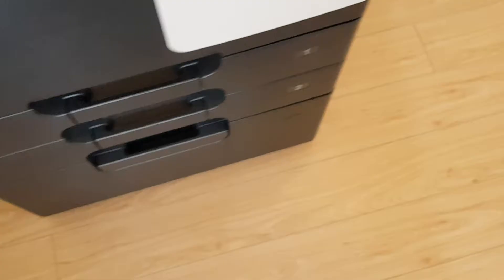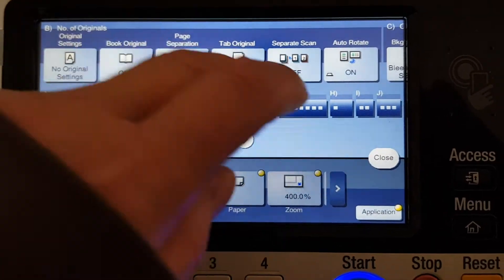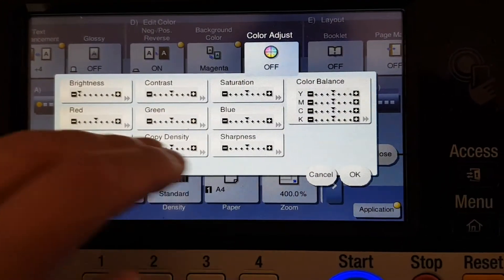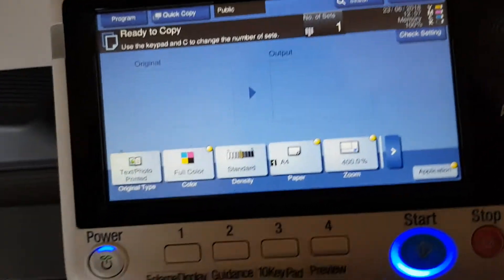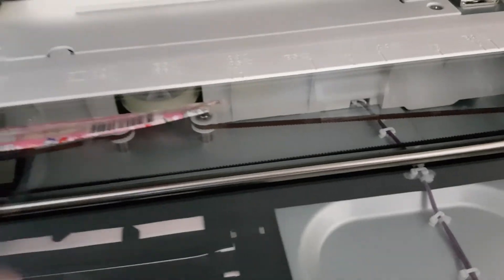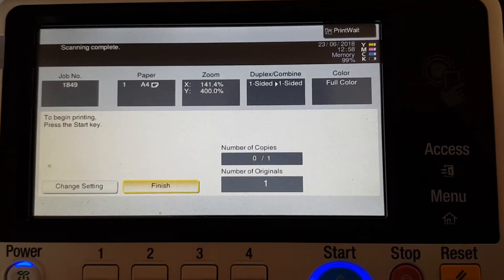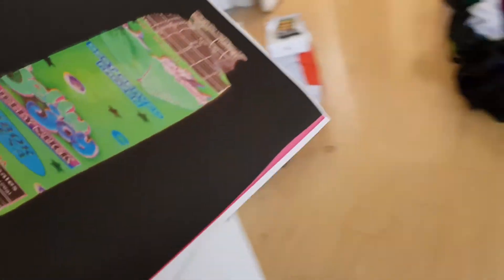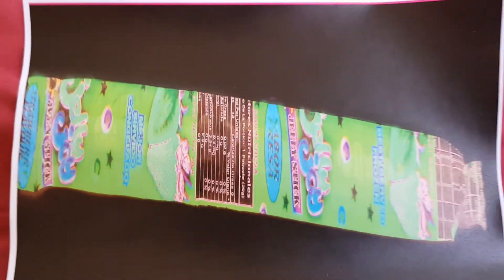Jelly stick wrapper